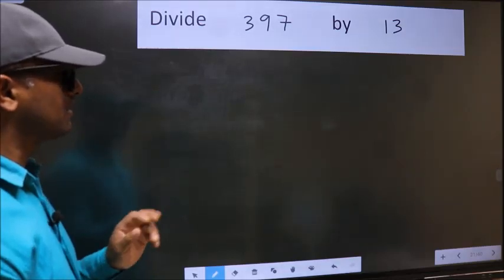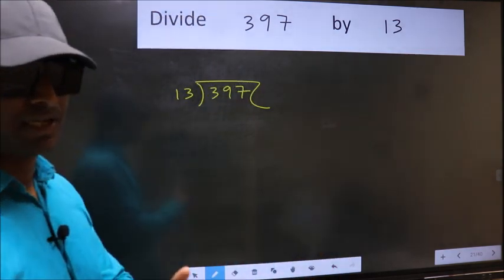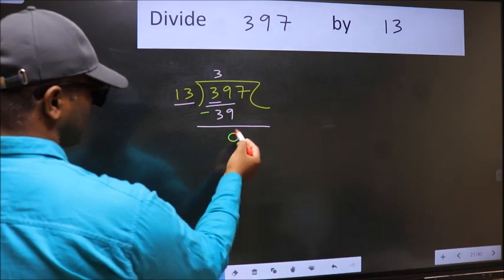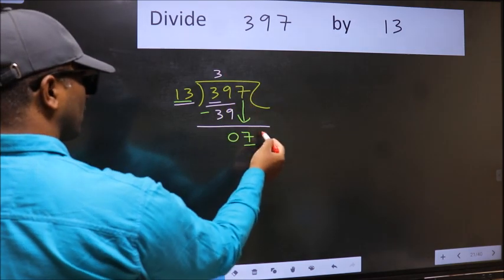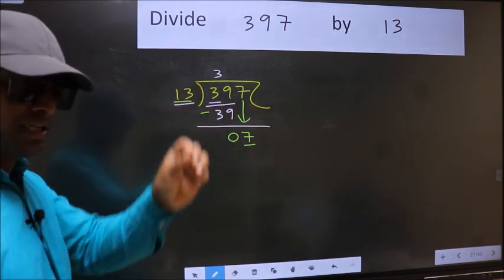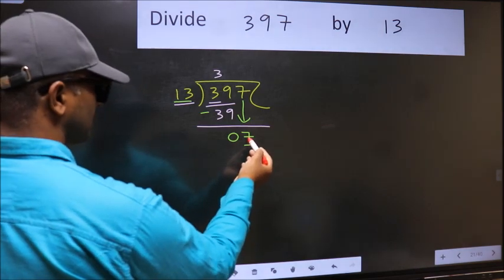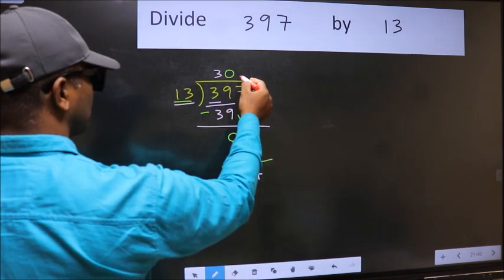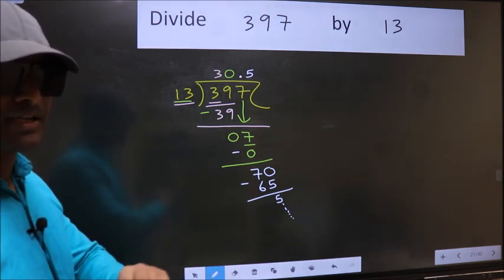Divide 397 by 13 Most common mistake while dividing